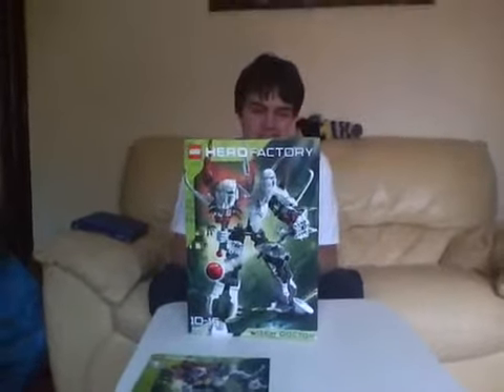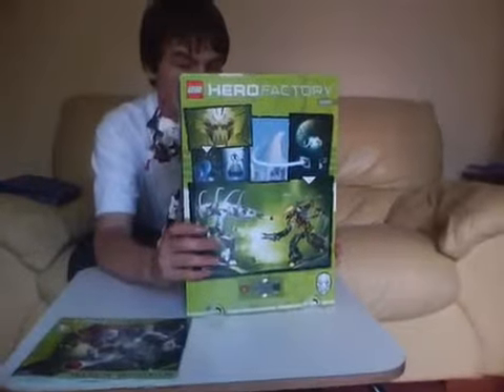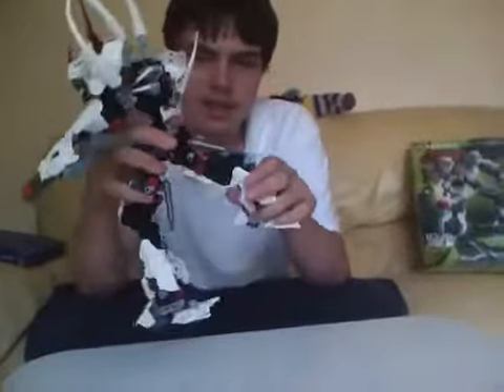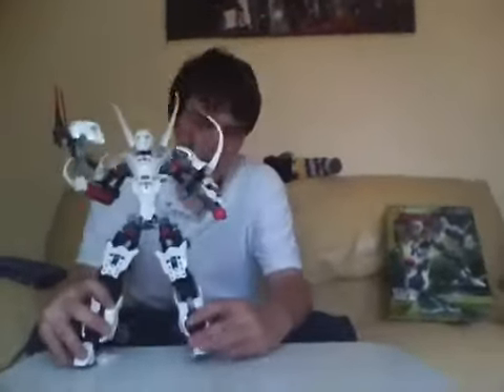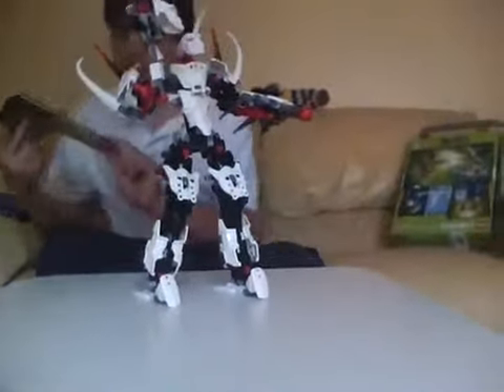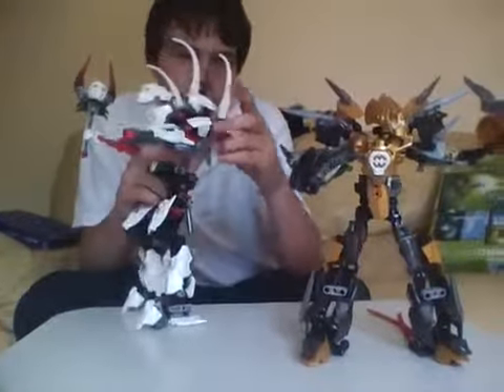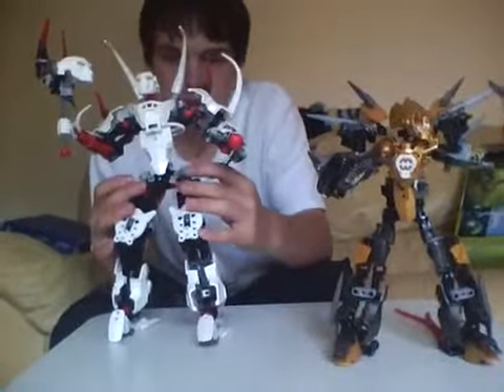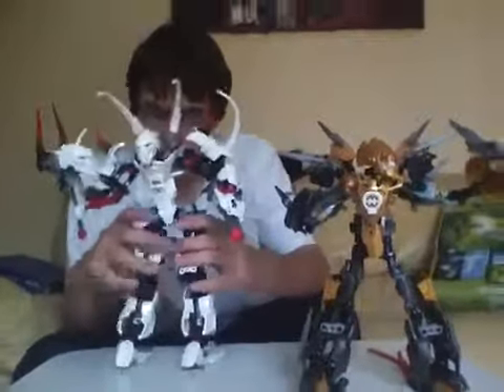Hero factory Witch doctor 2283 review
A review of one of the sets I got in town